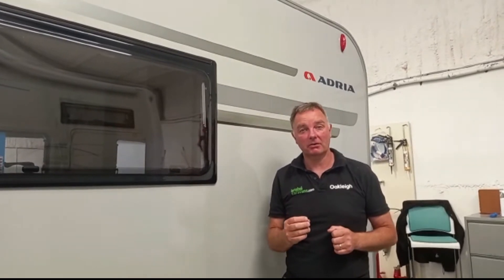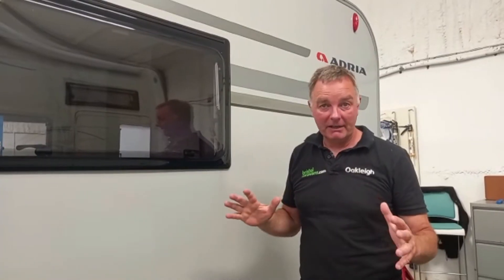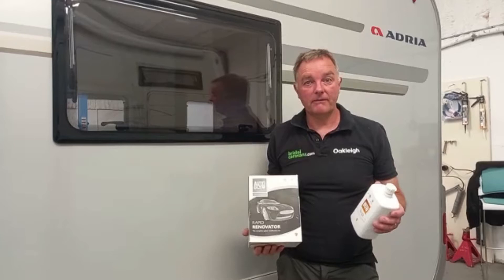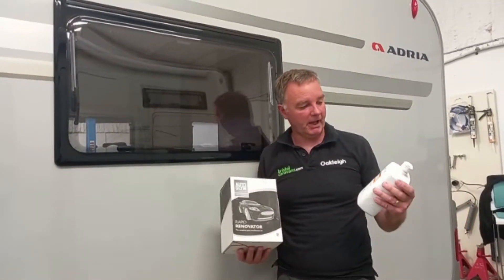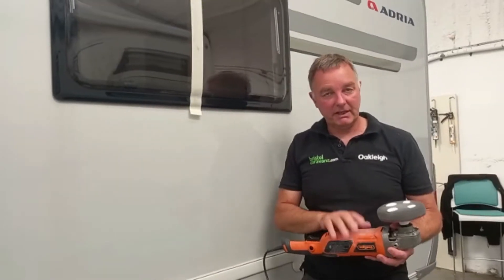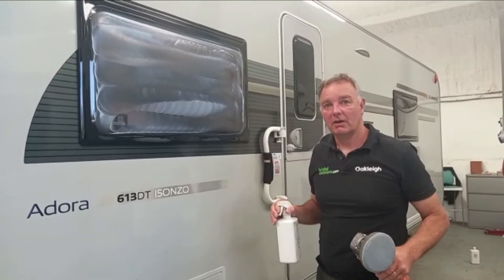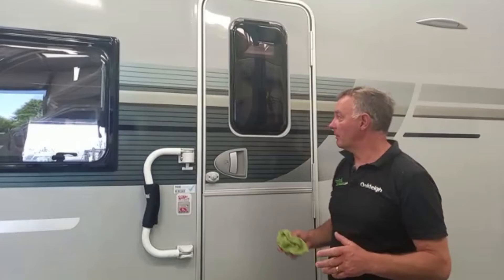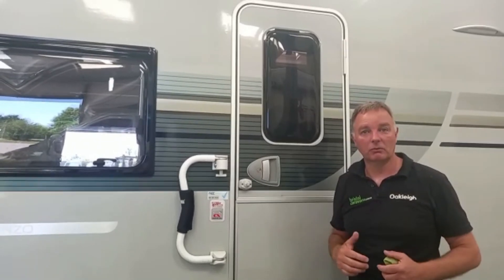Caravan and Motorhome Window Scratch Repair